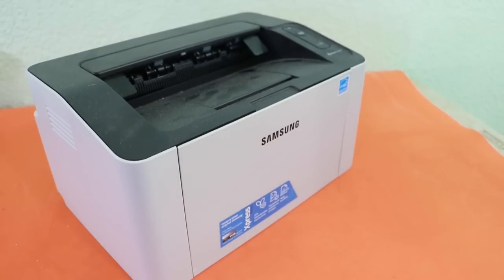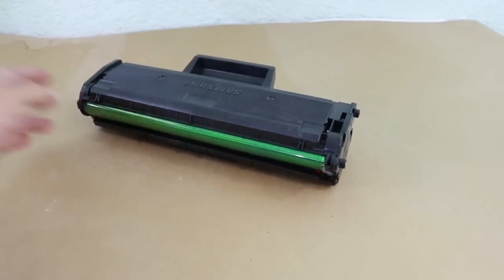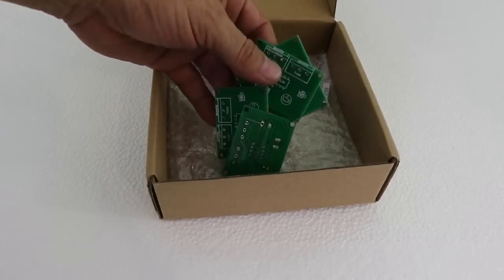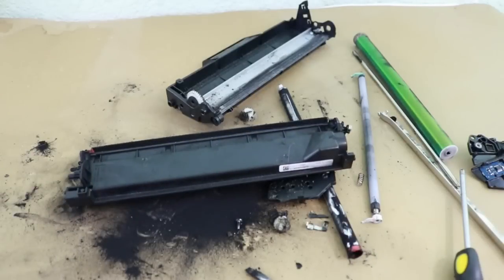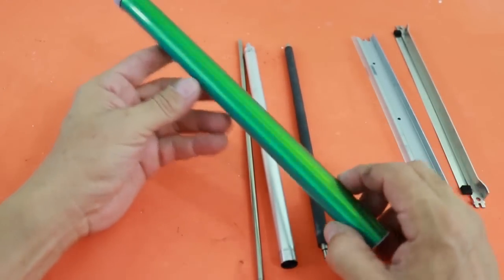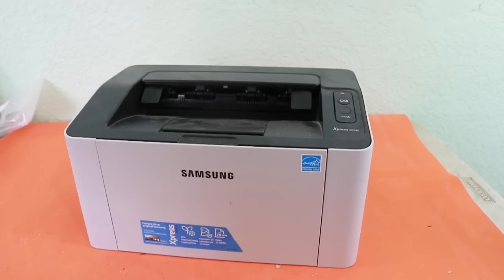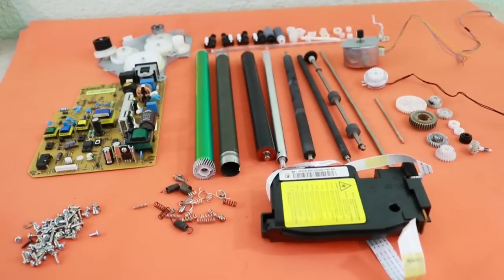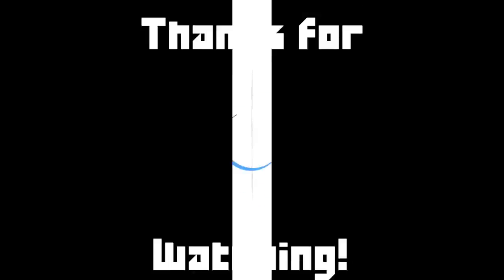Useful Parts from Old Printer